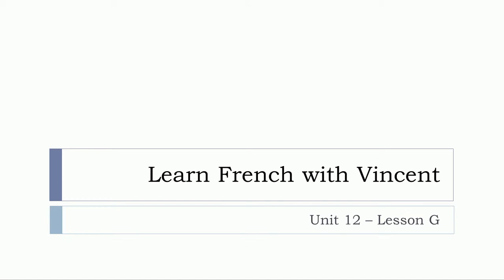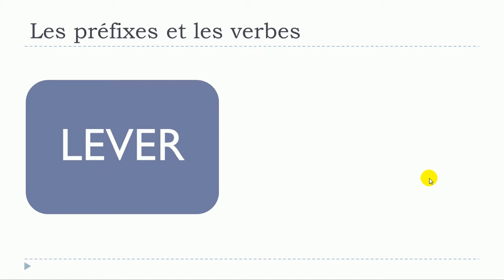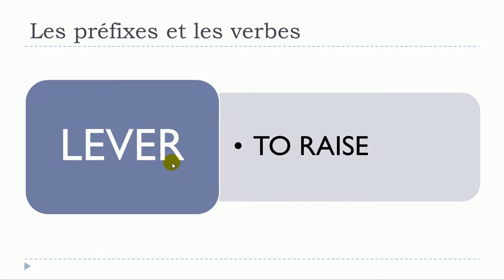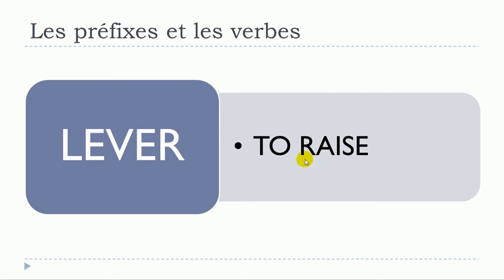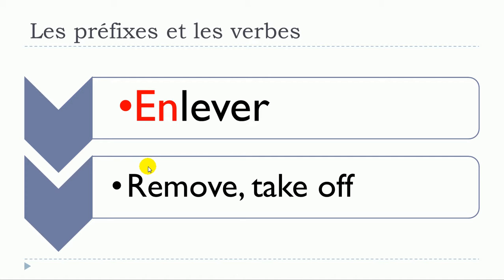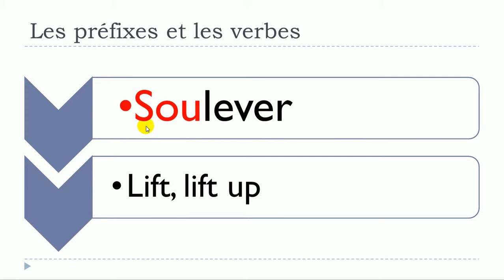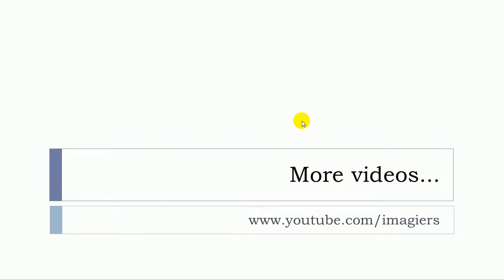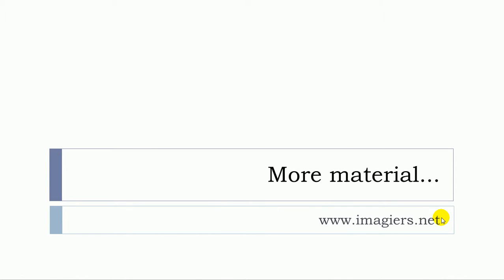Imparare il francese con Vincent = Unité 12 = Leçon G = Les préfixes et les verbes =LEVER=